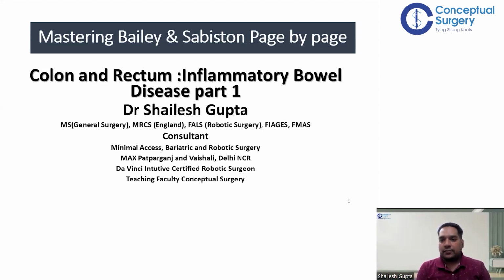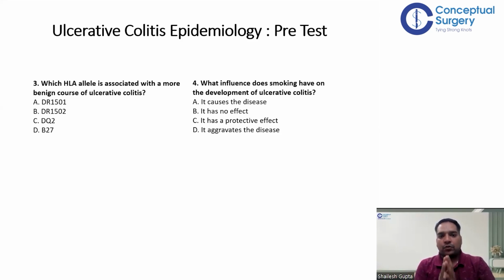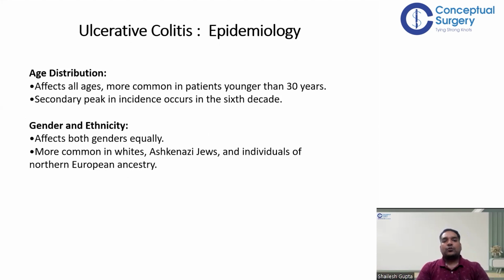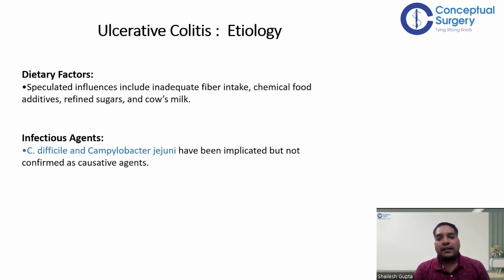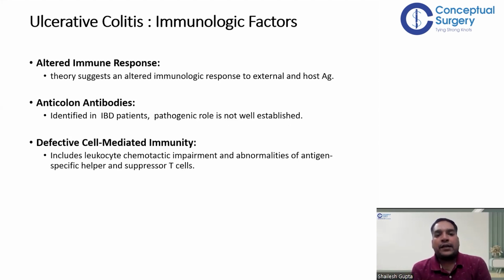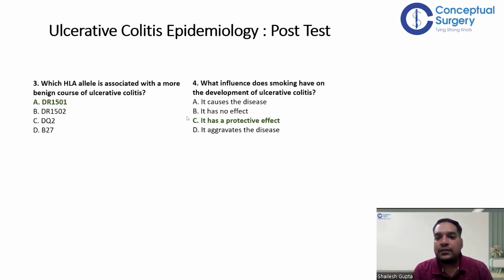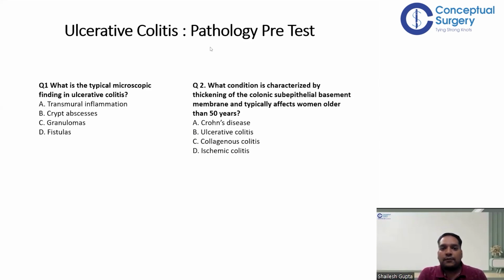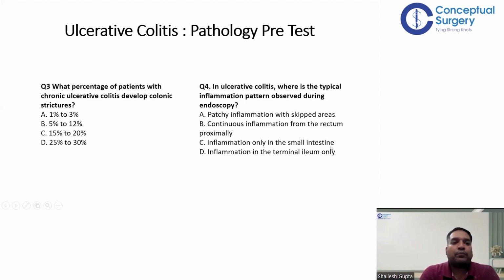Colon & Rectum : Inflammatory Bowel Disease By Dr. Shailesh Gupta | Conceptual Surgery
Join Dr. Shailesh Gupta, as he delves into the intricacies of Colon & rectum : Inflammatory  Bowel Disease  in this enlightening Video
In this video he covers the Epidemiology and Etiology, Pathology, clinical Features, Diagnosis, , Extra Intestinal manifestation and Risk of Carcinoma
Don't miss the opportunity to enhance your understanding of  Inflammatory  Bowel Disease
Download eConceptual App
Don't Wait!